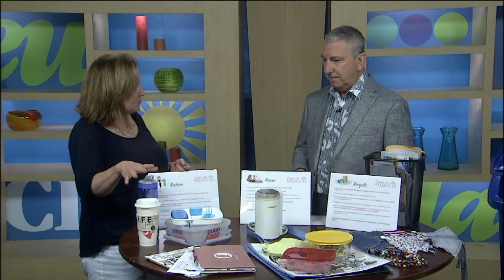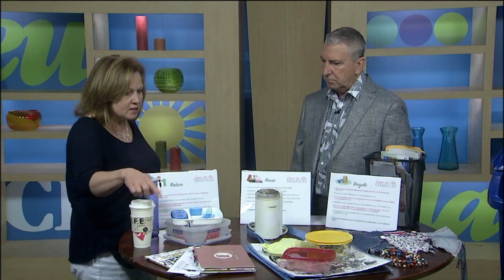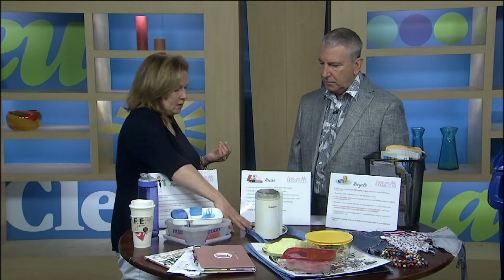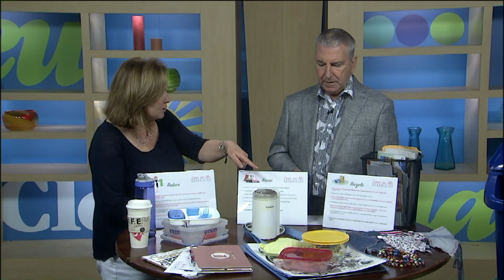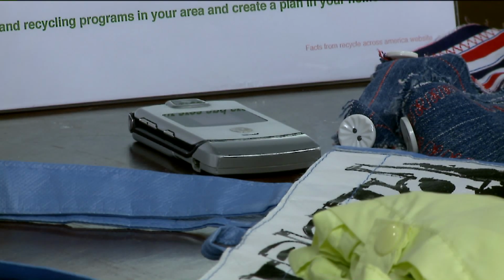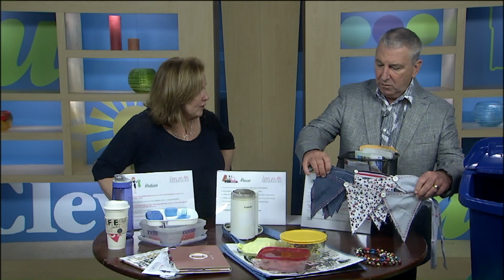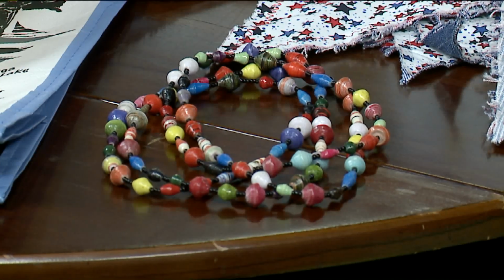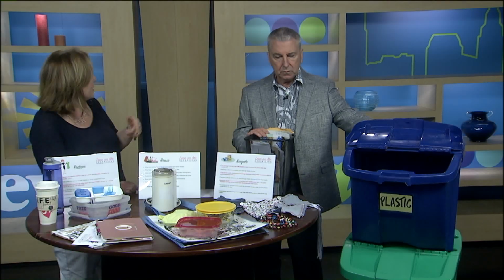Earth Day Recycling Ideas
'Leen On Me Organizing, LLC
Eileen Adkins